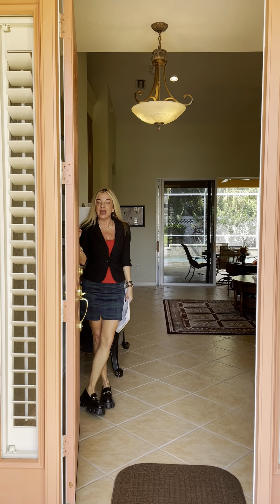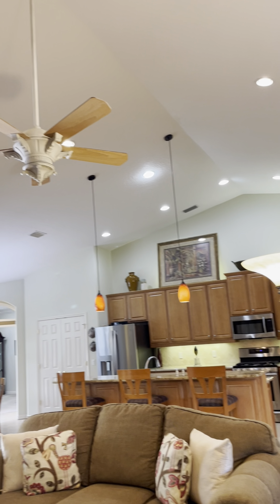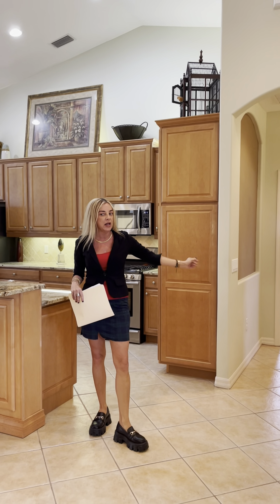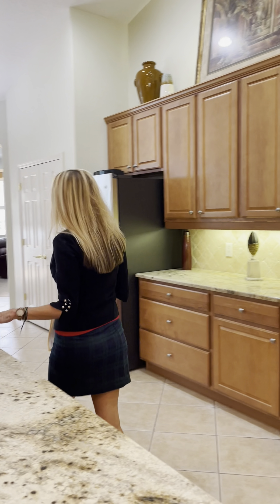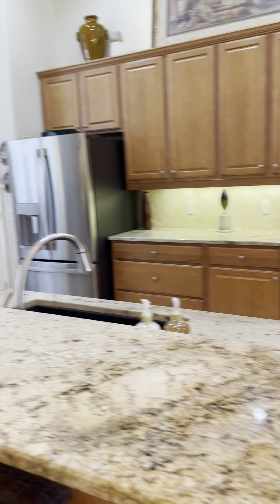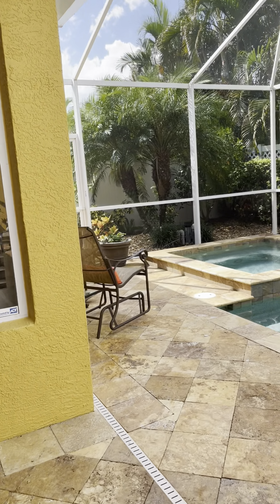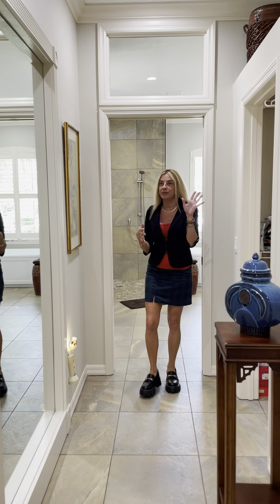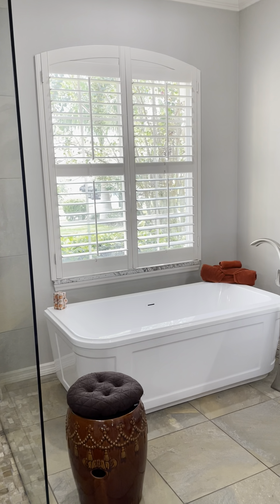7714 Edmonston Circle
When you walk through the front door of this Bruce Williams Southport great room floor plan you will immediately be impressed by the height of the vaulted ceiling‘s in the gathering area. The dining room offers double tray ceilings and triple crown molding with tons of light. While offering a formal space its openness allows for casual movement amongst the rest of the living areas. Entertaining family and friends will be a pleasure on your oversized travertine lanai with heated saltwater pool and spa and built in outdoor kitchen with granite bar, natural gas grill and beverage chiller…lots of covered space and several seating areas along with tropical landscape really set the Florida vibe! Gourmet kitchen with wooden cabinets , 42” uppers that bump and stagger, SS appliances, newer granite, large pantry and breakfast nook with aquarium glass window that overlooks the pool/lanai. Wet bar with granite countertops, wine cooler built-in, additional matching cabinetry for storage…Bonus room in the rear of the home is currently being used as an office but could easily be a fourth bedroom. Pool bath also serves as your guest bathroom. Primary suite offers 2 walk in closets, tons of custom mouldings, amazing bathroom remodel in 19. Roof was replaced in 21, hot water tank in 20, HVAC 18. This home was lovingly designed and built for the original owner to last… You will see the quality in the details. Tons of extras, including plantation shutters on every window, crown molding, paver, driveway, and walkway, exterior recently, painted, plumbed for gas or electric appliances, extra storage in the garage.